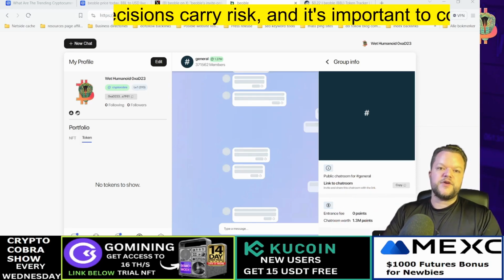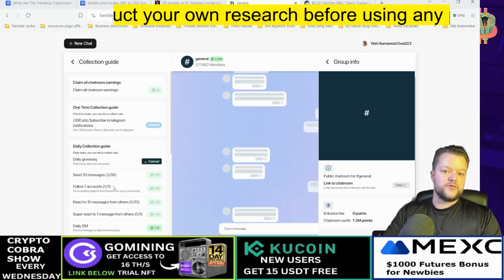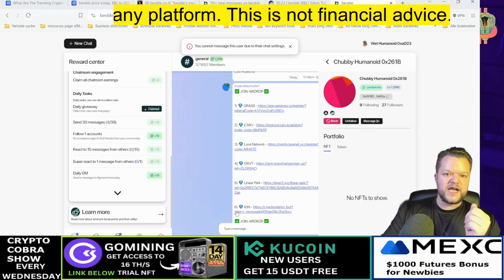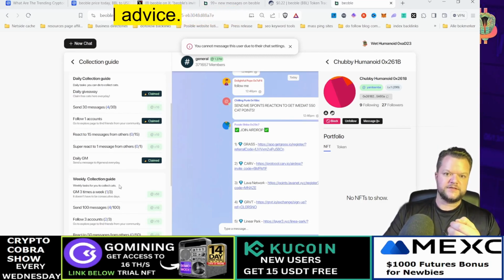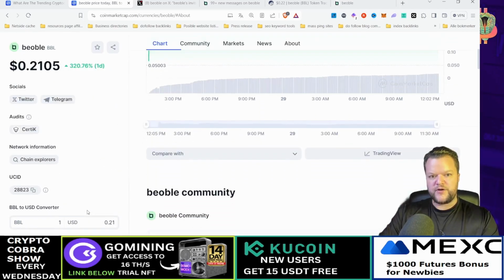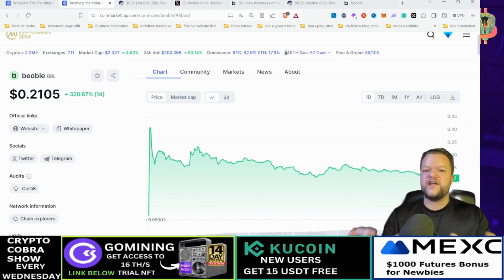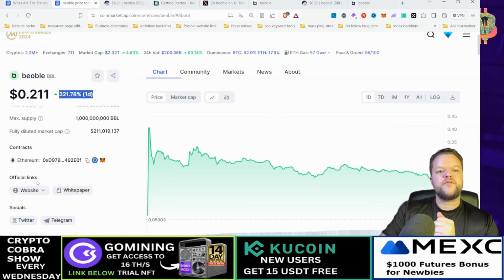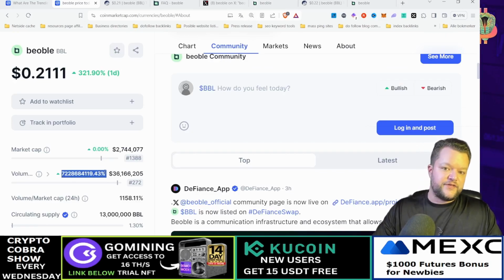Beoble App Airdrop: I Tried the BBL Token Airdrop and Made Free Crypto!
Crypto Cobra
Beoble beta launch is the topic of todays video.
Beoble beta launch is a cutting-edge Web3 messaging platform that allows for private communication, group chats, and channels through the Beoble app. Join now and get involved in the beoble community today for a chance to receive freeairdrop and cryptoairdrop rewards.
💎 𝐓𝐨𝐩 𝐄𝐱𝐜𝐡𝐚𝐧𝐠𝐞𝐬 𝐭𝐨 𝐆𝐞𝐭 𝐅𝐫𝐞𝐞 𝐂𝐫𝐲𝐩𝐭𝐨:
MEXC ($1000 Futures Bonus for Newbies at MEXC)
Bybit (Get up to $30,000 Bonus)

𝗛𝗮𝘃𝗲 𝗾𝘂𝗲𝘀𝘁𝗶𝗼𝗻𝘀?

- crypto cobra